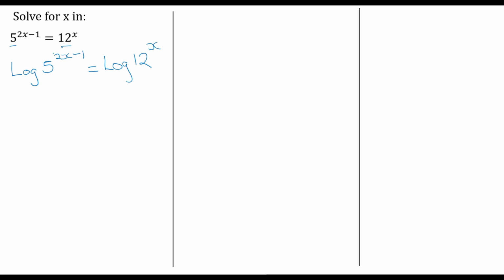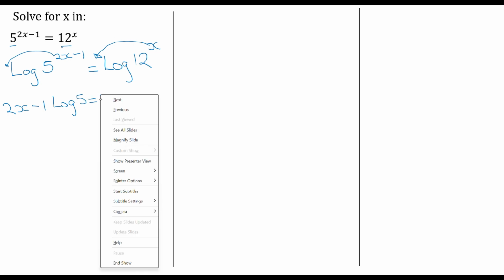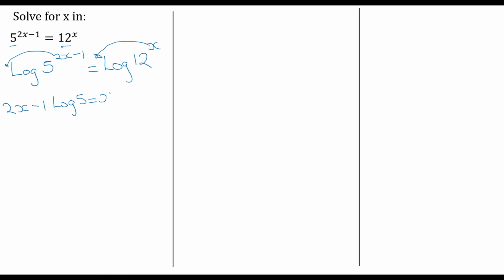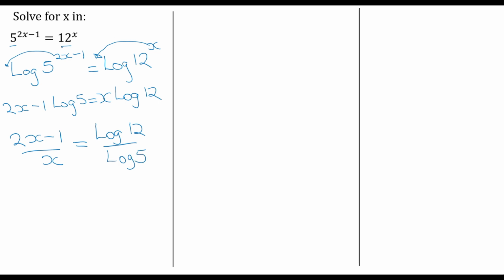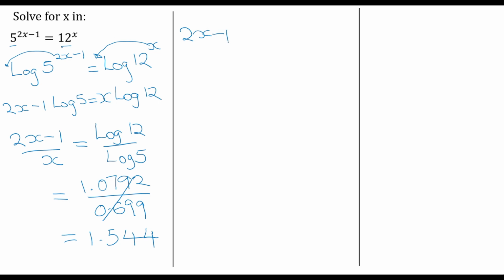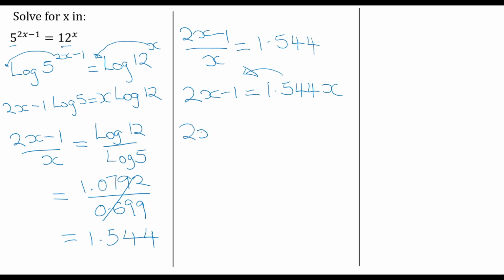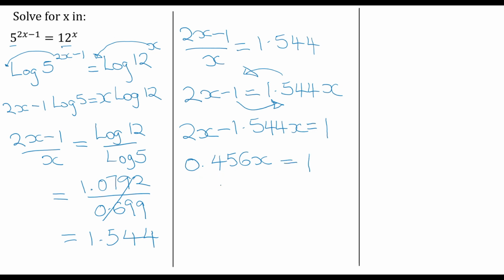How to use logarithms and indices in solving for x